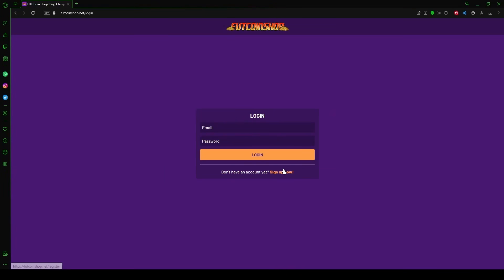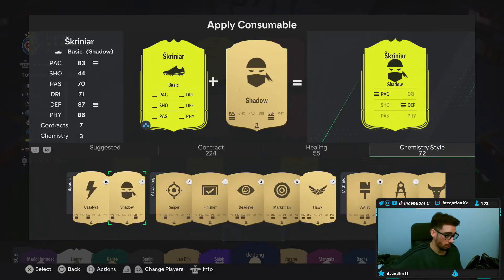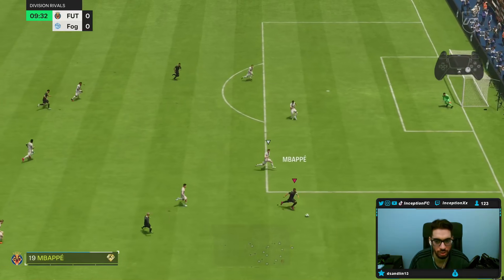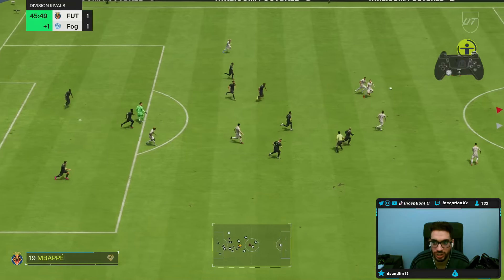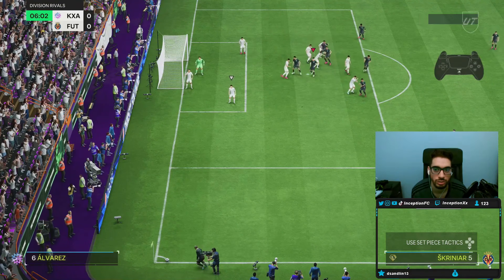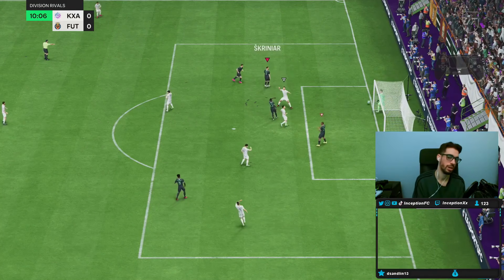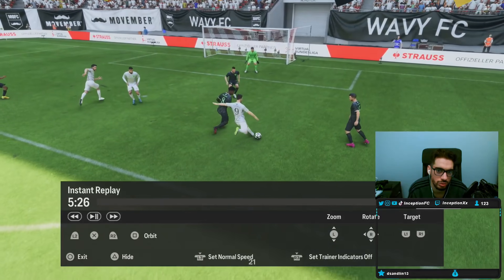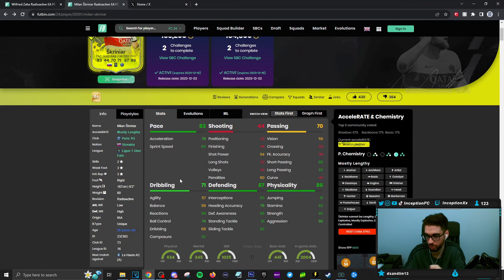87 RADIOACTIVE SKRINIAR SBC PLAYER REVIEW! FC 24 ULTIMATE TEAM